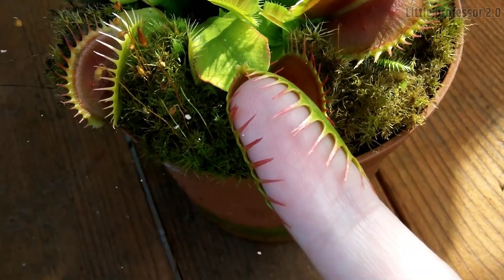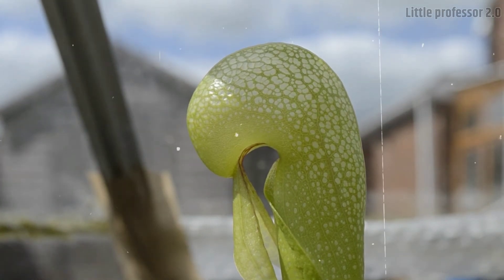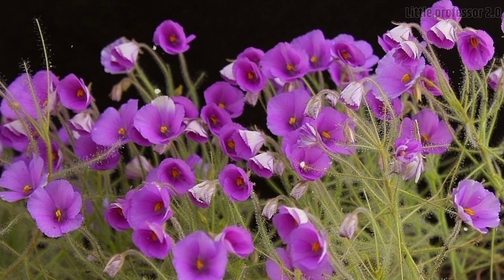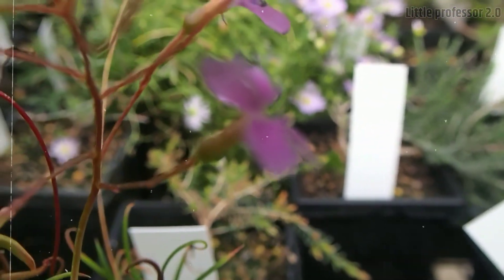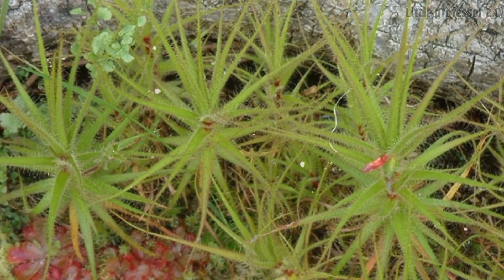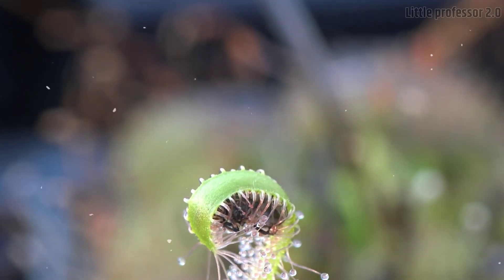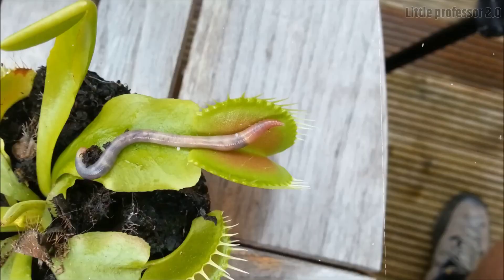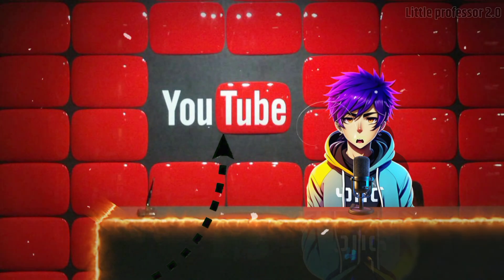PLANTS WHICH EAT LIVE ANIMAL | CARNIVOROUS PLANTS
carnivorous plants
plants that eat animals
plants
animals
pitcher plant
deadly plants
animal eating plants
insectivorous plants
carnivorous plants eating
insect eating plants
carnivorous plants that eat animals
predatory plants
dangerous plants
meat eating plants
plant
animal
meat eater plants
plants vs animals
plants eating animals
sundew plant
poisonous plants
top 10 plants that eat animals
pitcher plants
deadly plants that eat animals